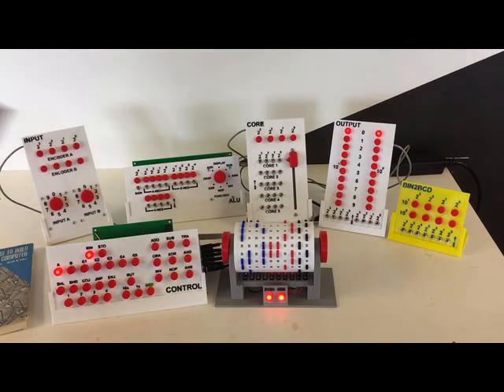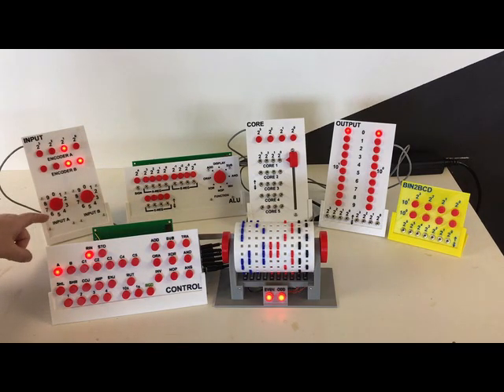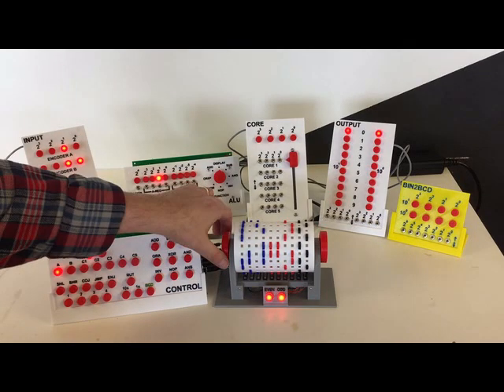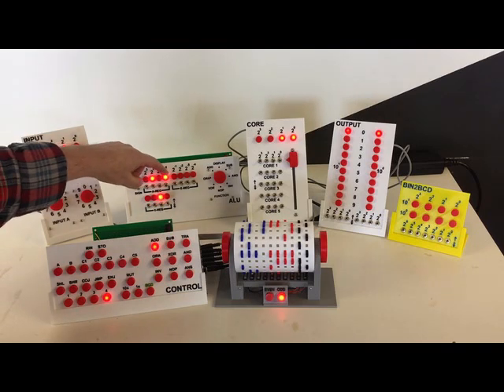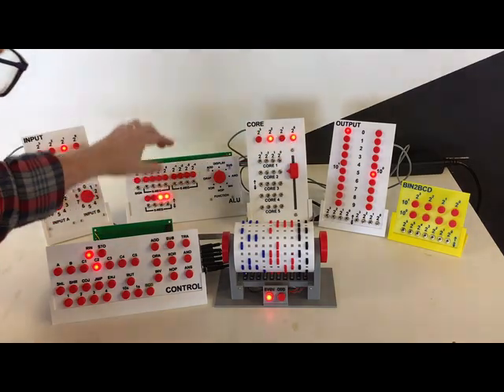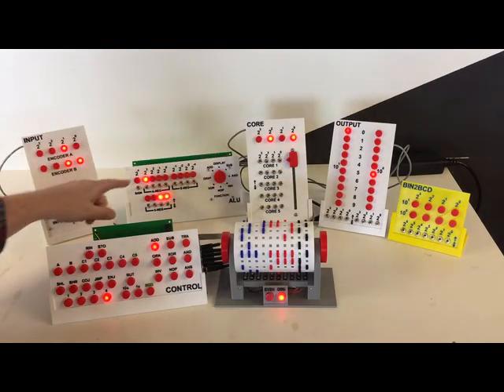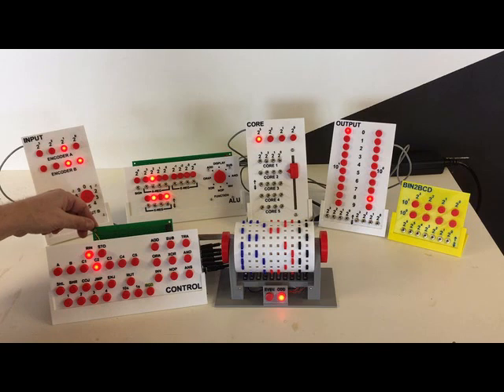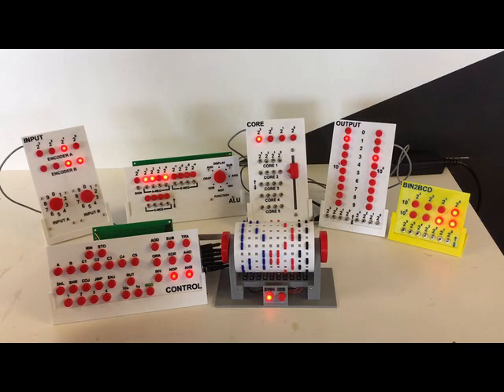WDC-1 Demo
A demonstration of my Working Digital Computer Version 1 calculating a few numbers in the Fibonacci Sequence. WDC-1 is based on the book "How to Make a Working Digital Computer" written by Edward Alcosser, James P. Phillips, and Allen M. Wolk.and published in 1967.